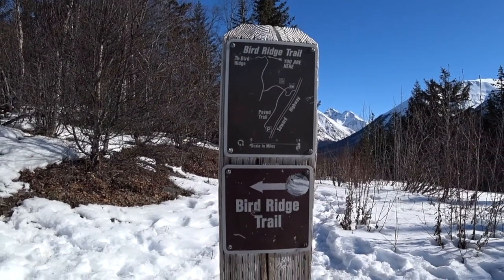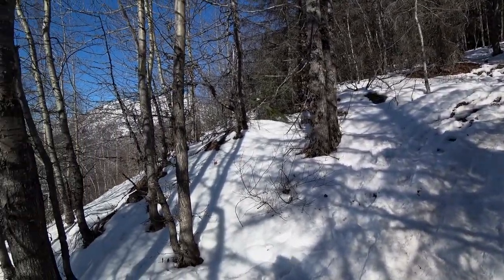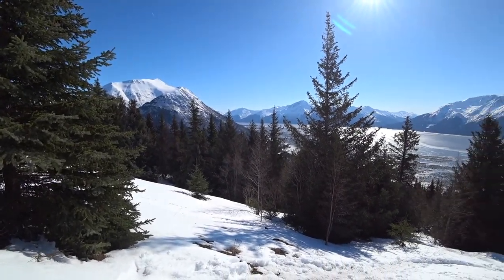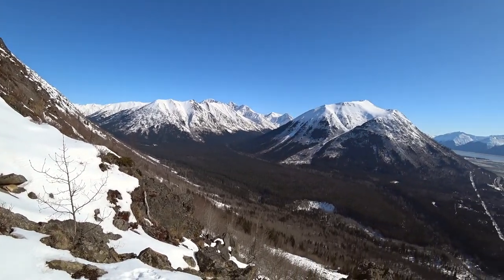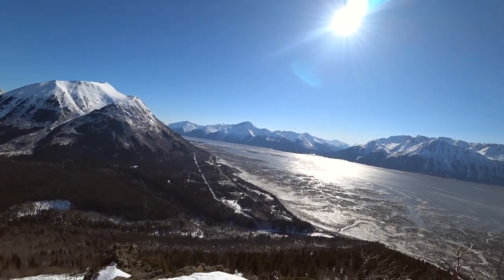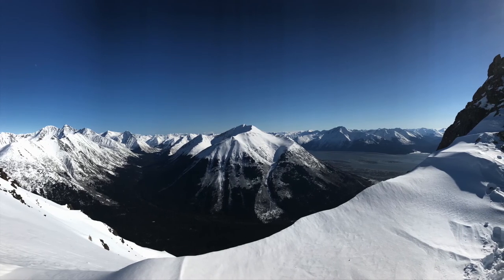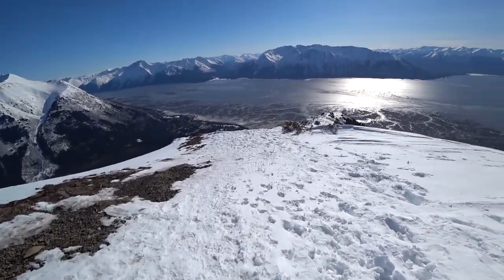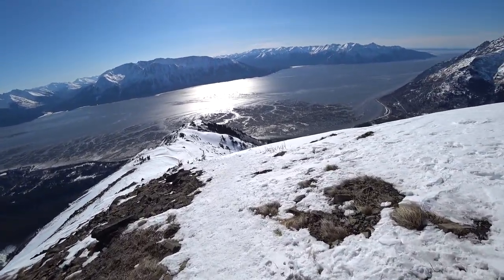Bird Ridge Mt.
Bird Ridge is a popular steep mountain frequented by Hikers and Trail Runners, but its not in the least bit level, this is 3219ft straight up ascent, no switch backs, so is listed as Hard. It is still covered in Snow and Ice around Easter time, but I usually go up it around this time of year because the Sun just seems to beckon me to get out climb it. If you like hiking and mountain vistas, this is mountain climb does not disappoint.